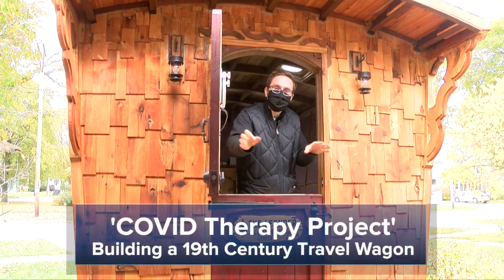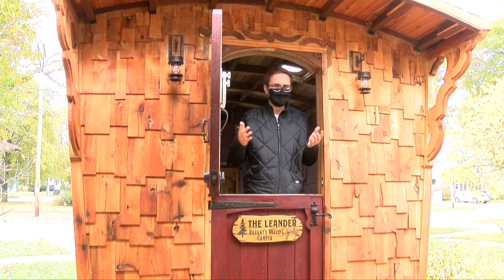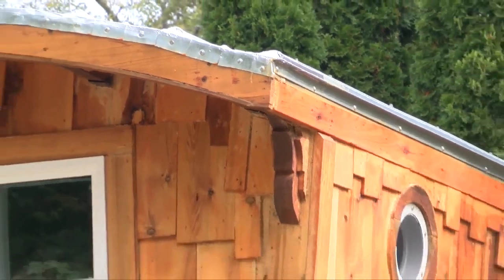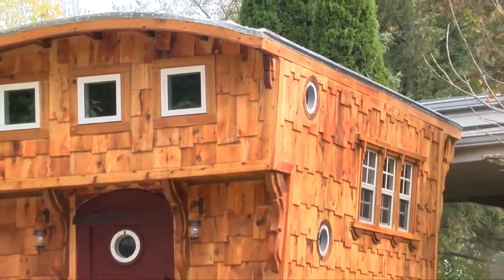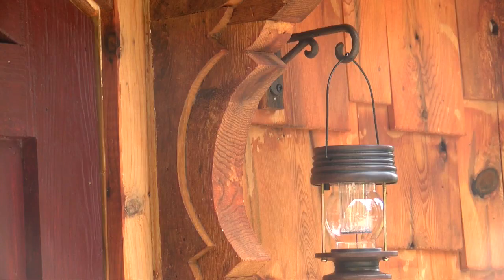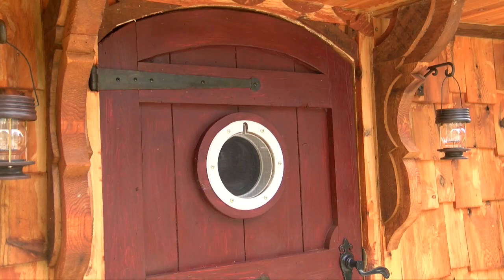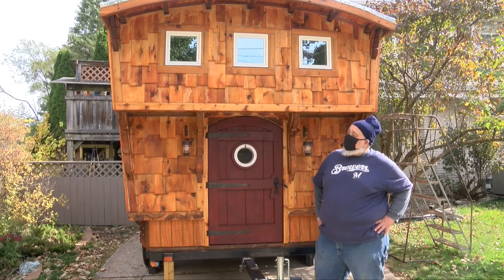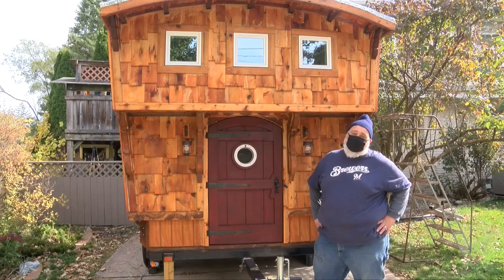Waukesha man builds 19th century travel wagon as 'COVID therapy project'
To honor his late father, a Waukesha man built a 19th century Eastern European travel wagon called a vardo.